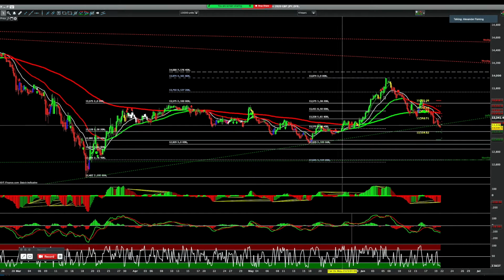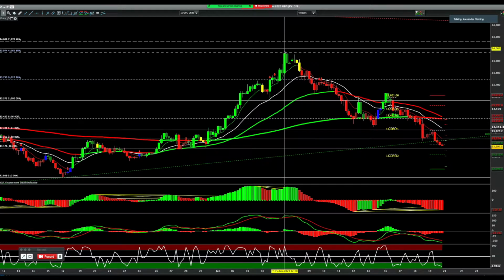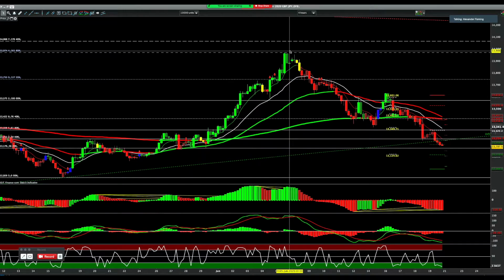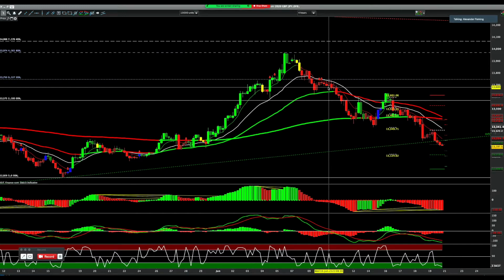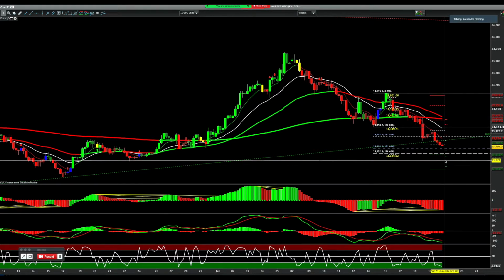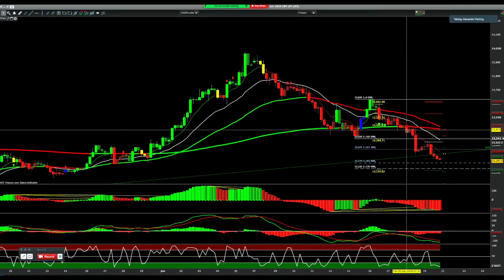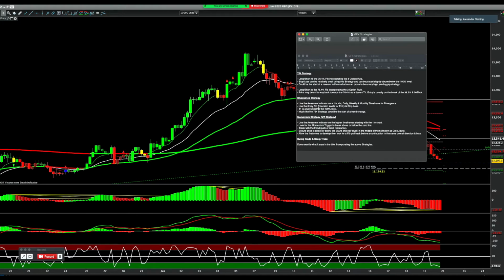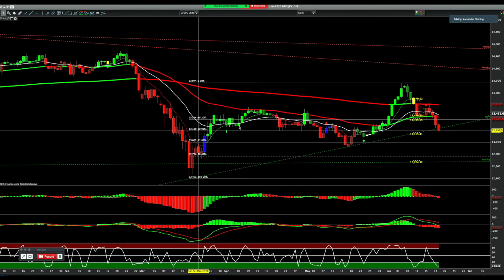How To Use My Divergence Strategy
This strategy helps to spot 'Tops & Bottoms' of a move or range.
Can often be the start of a reversal.